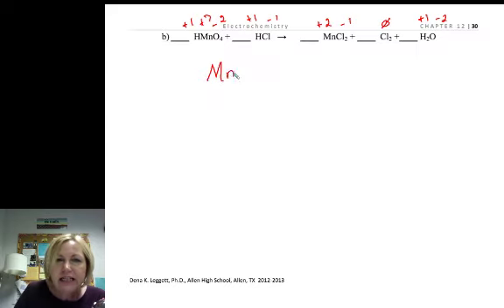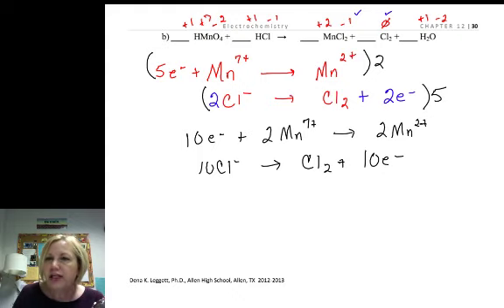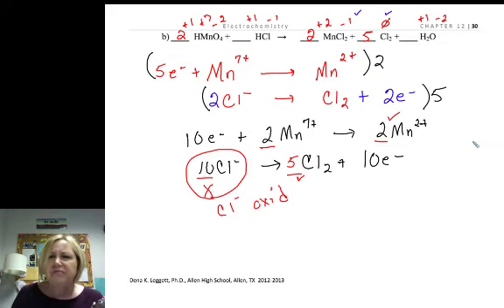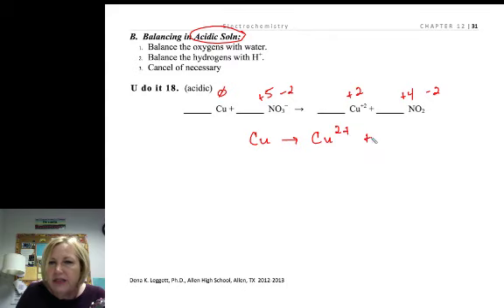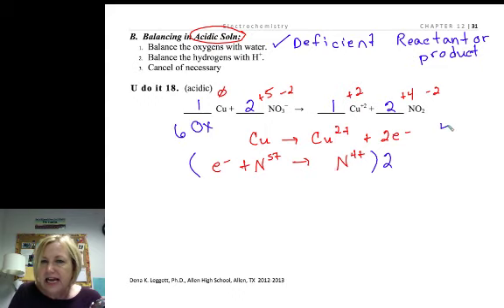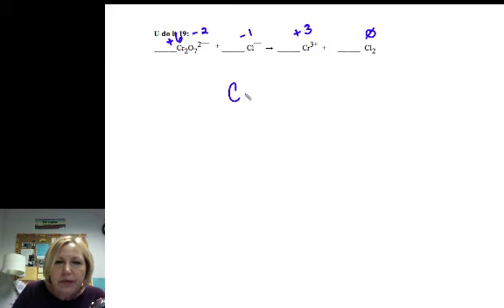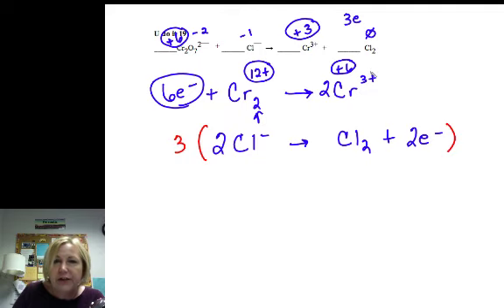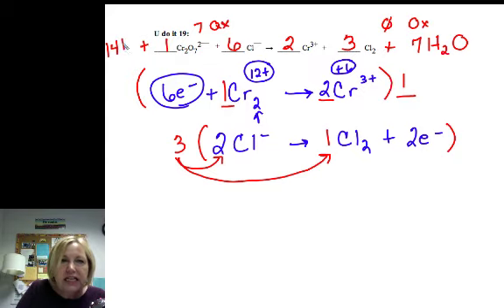LEGGETT APIB ELECTROCHEM 15